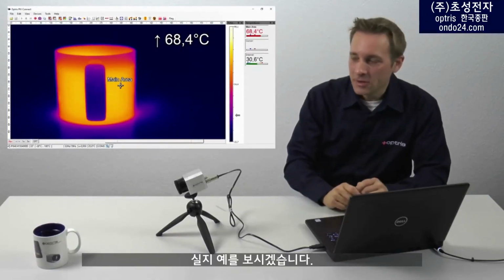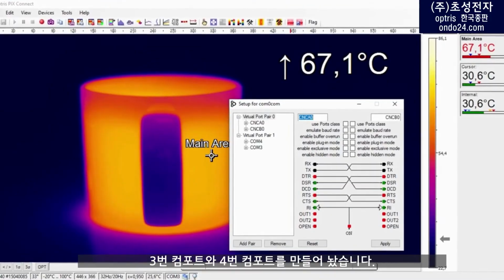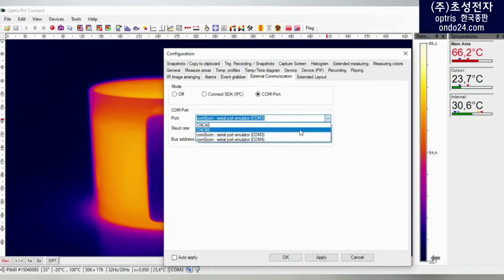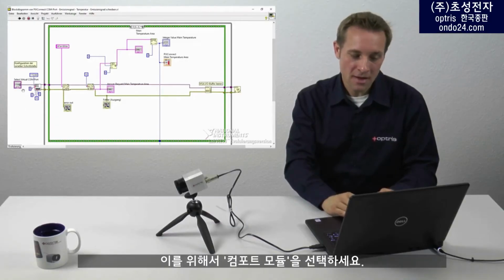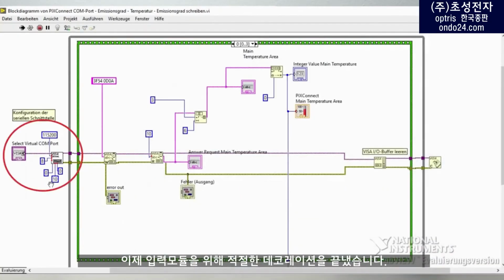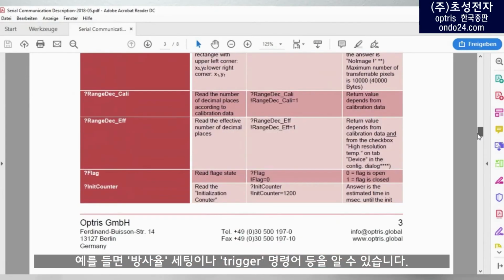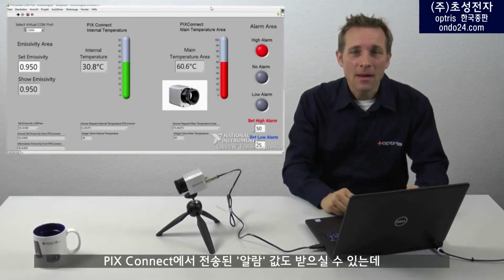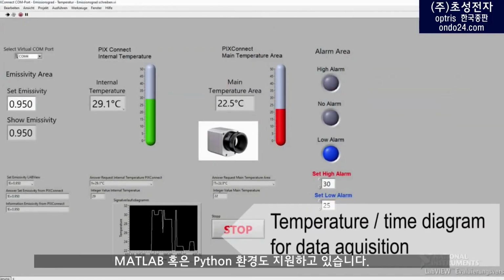[초성전자] Optris PIX Connect LabVIEW 가상 COM 포트를 통한 통합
PC (웹)
1. 영상 재생     2. ⚙️ 설정(톱니바퀴) 클릭     3. 자막 → 자동 생성됨     4. 필요하면 자막 → 자동 번역 → 언어 선택
📱 모바일 (앱)
1. 영상 재생     2. 우측 상단 ⋮ 또는 ⚙️     3. 자막 사용     4. (가능한 경우) 자동 번역 선택

이 영상은 PIX Connect 소프트웨어를 사용해 Optris PI 또는 XI 카메라를 LabVIEW 환경에 연결하는 방법에 대한 상세한 가이드입니다.

이 튜토리얼에서 다음을 배울 수 있습니다:

목적: LabVIEW 내에서 온도 측정 필드 읽기, 내부 카메라 온도 확인, 방사율과 같은 설정 직접 조정 방법입니다.

설정 요구사항: PIX Connect와 LabVIEW 간 통신을 원활하게 하기 위해 com0com 소프트웨어를 사용한 가상 COM 포트 생성을 포함한 필요한 하드웨어와 소프트웨어에 대한 명확한 설명입니다.

구성: 가상 COM 포트를 사용하고 데이터 스트림이 원활하게 전달되도록 PIX Connect와 LabVIEW 소프트웨어를 모두 구성하는 단계별 가이드입니다.

기능: LabVIEW에서 읽기/쓰기 블록을 사용해 명령을 보내고 데이터를 수신하는 방법으로, 카메라의 값 조회 및 설정, 알람 정보 수신이 가능합니다.

Optris 카메라 데이터를 LabVIEW 애플리케이션에 통합하고자 하는 개발자와 엔지니어들에게 필수적인 자료입니다.